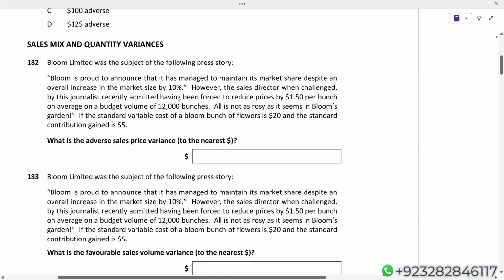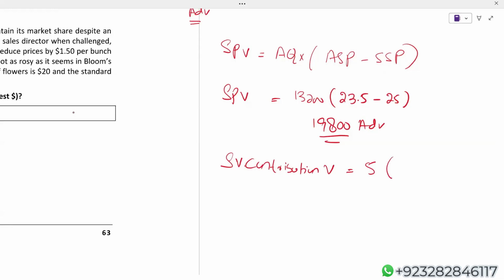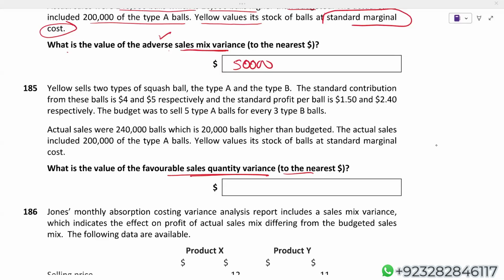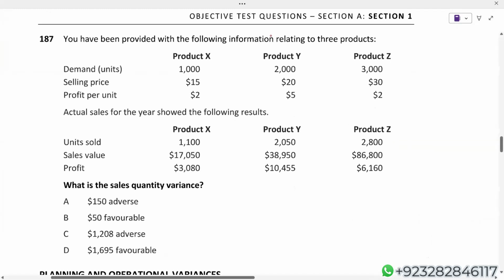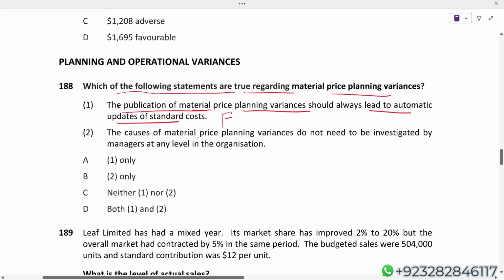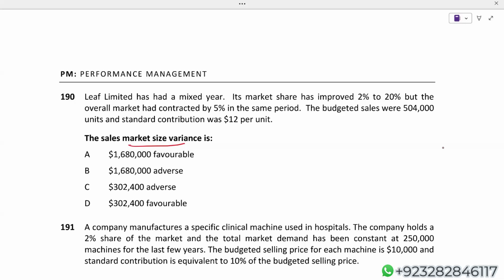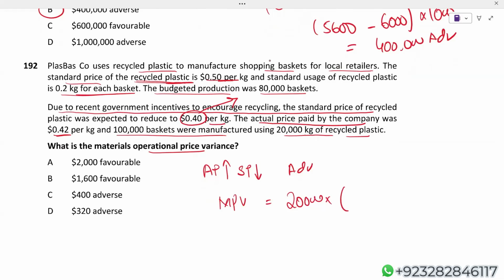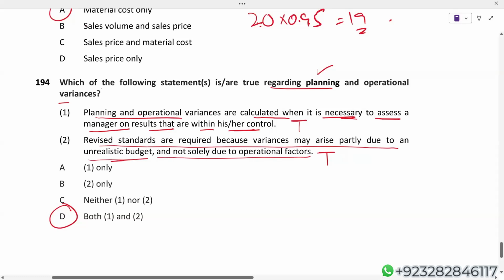Performance Management (PM) TOPIC MCQS ON SALES MIX QUANTITY PLANNING AND OPERATIONAL VARIANCES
PM TOPIC MCQS ON SALES MIX QUANTITY PLANNING AND OPERATIONAL VARIANCES